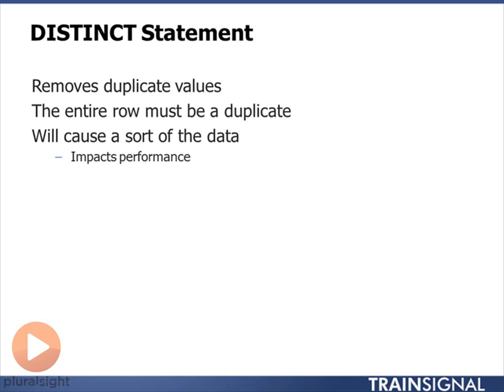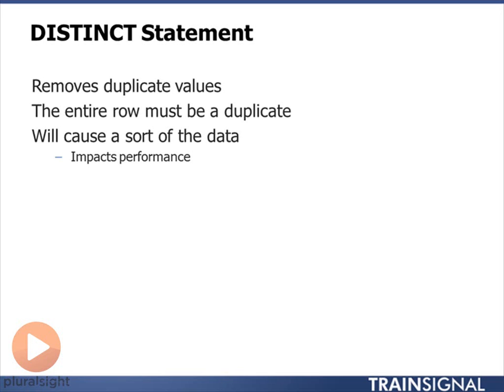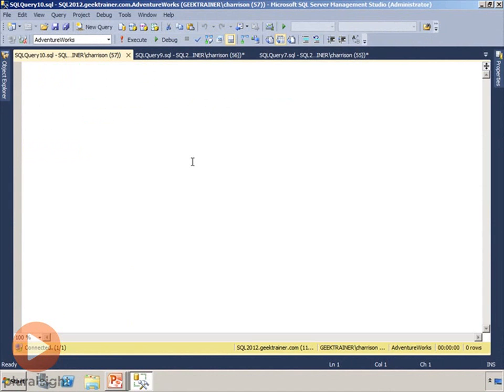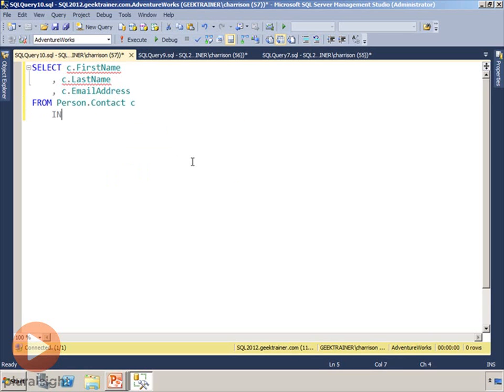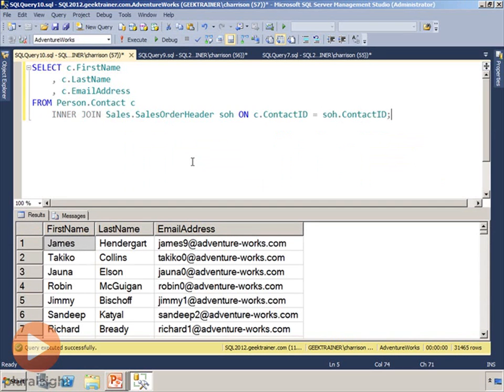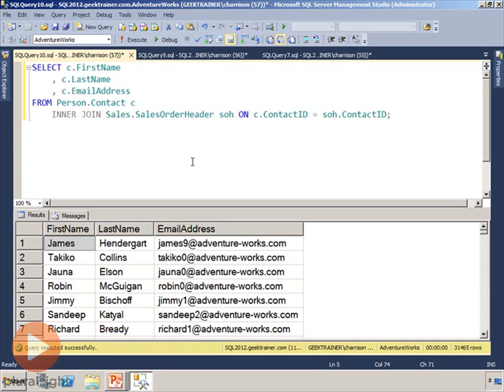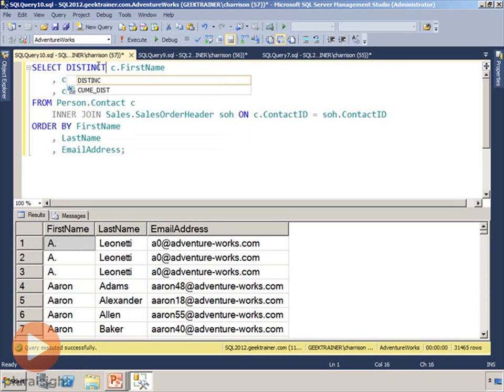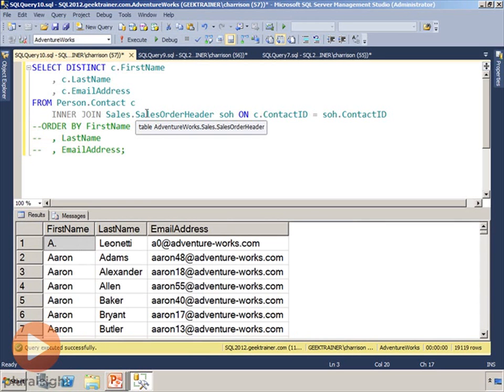07 DISTINCT Statement